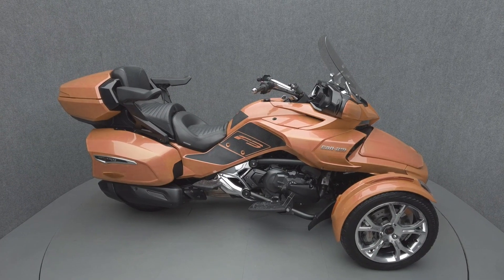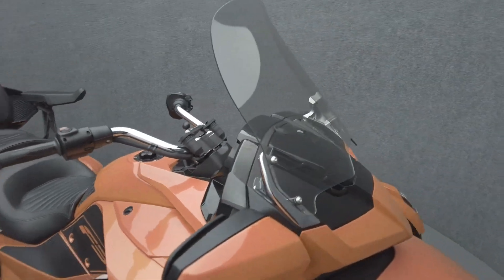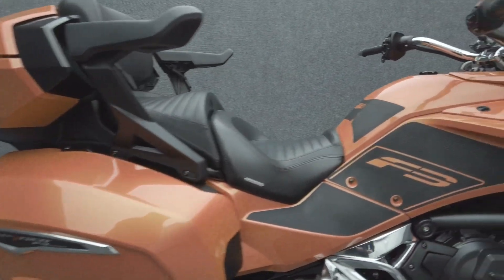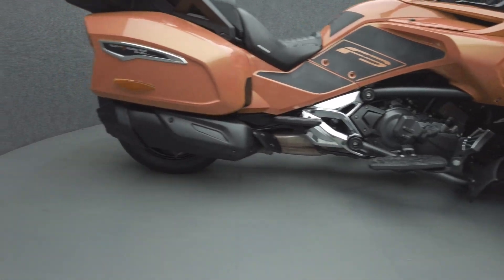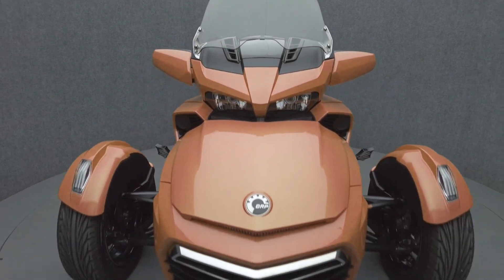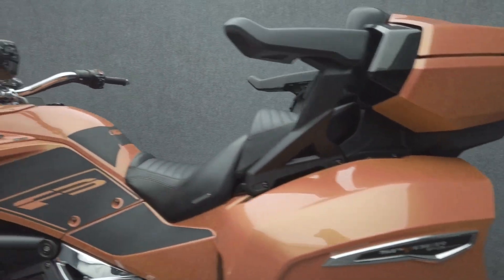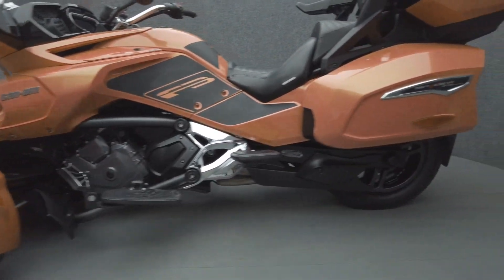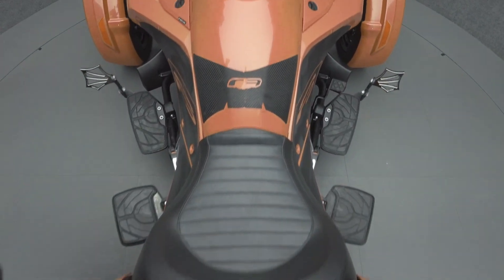2019 CAN-AM SPYDER F3 LIMITED SE6 TRIKE W/ABS - National Powersports Distributors